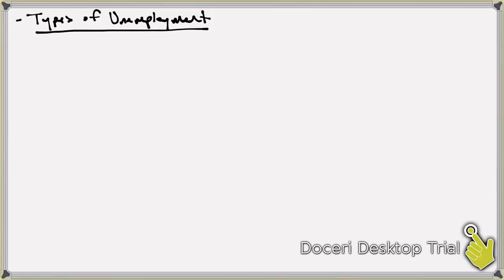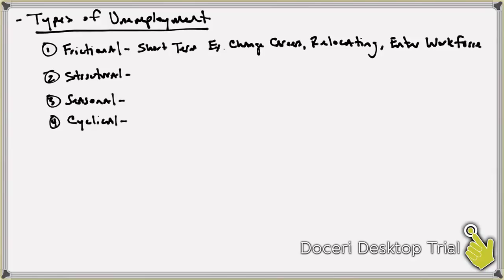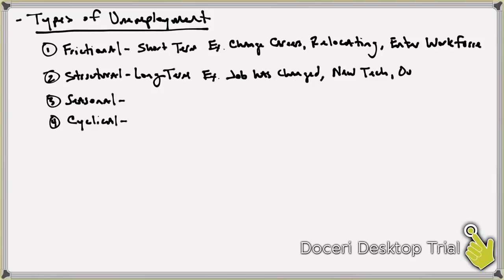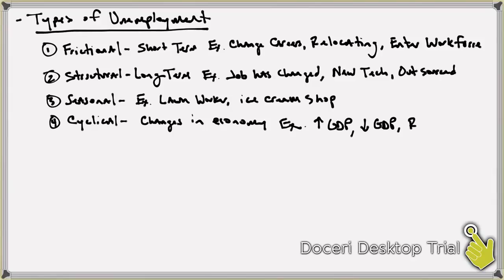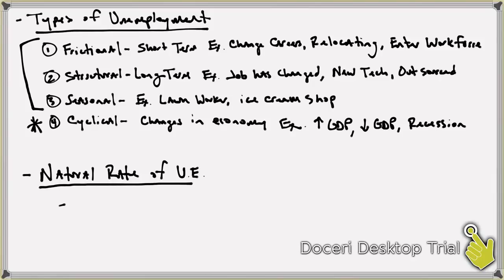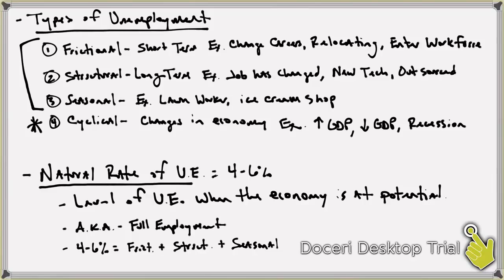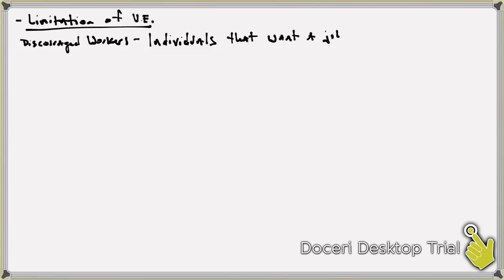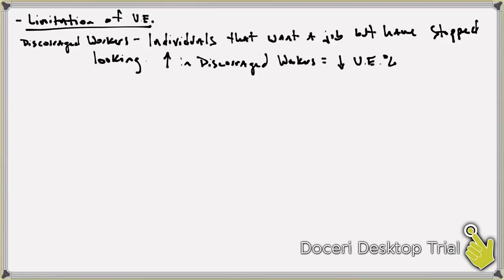Types of Unemployment